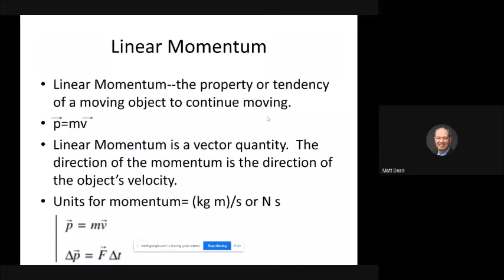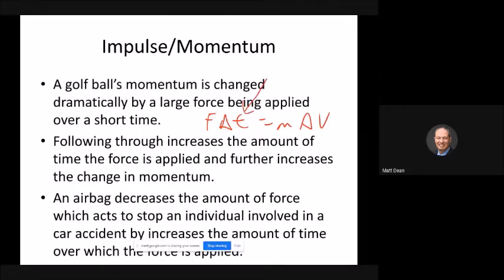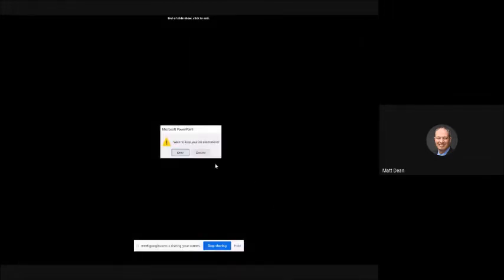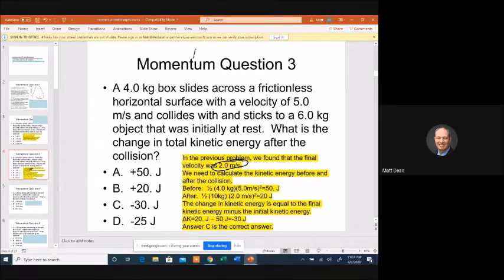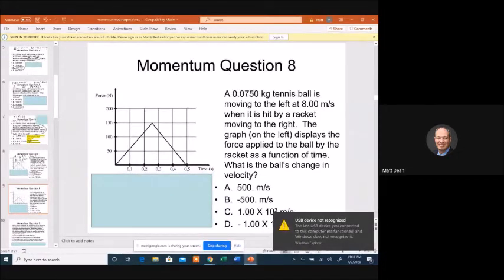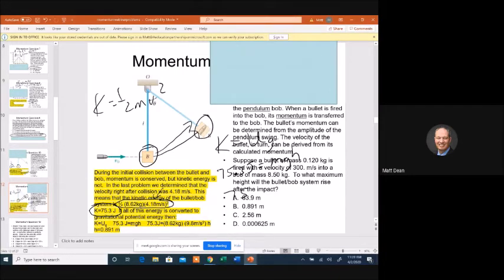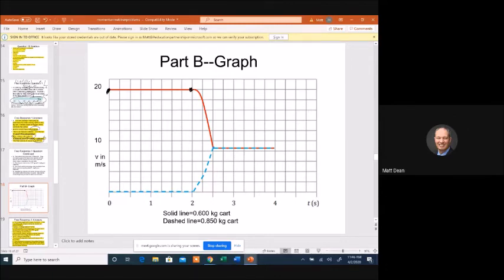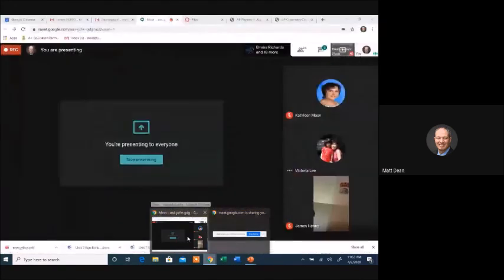momentum webinar part 1 complete